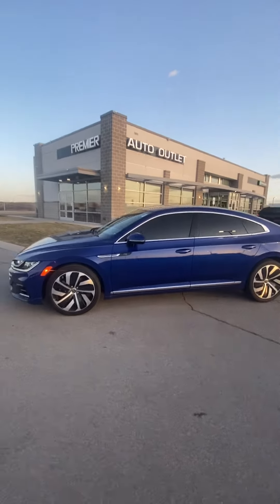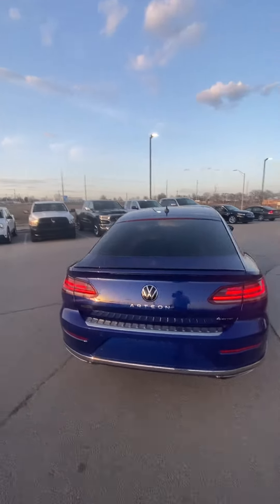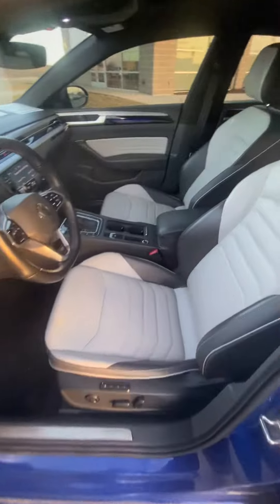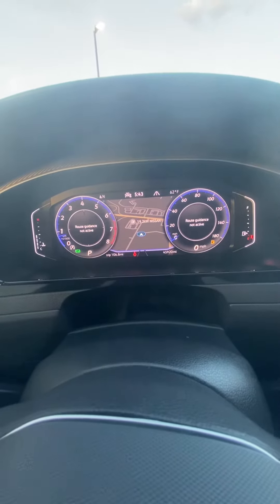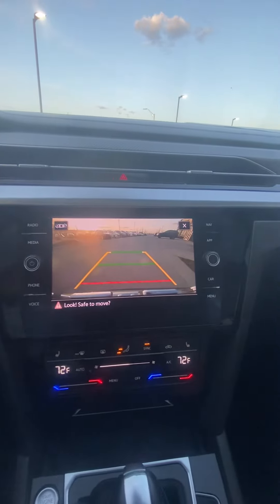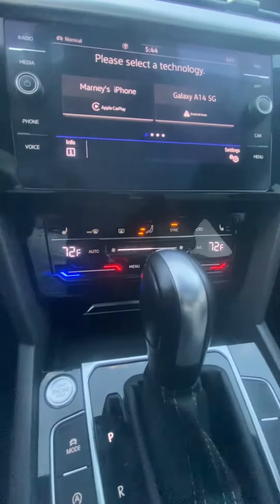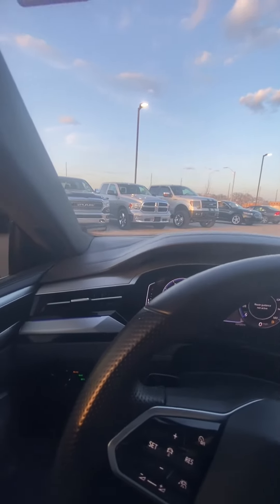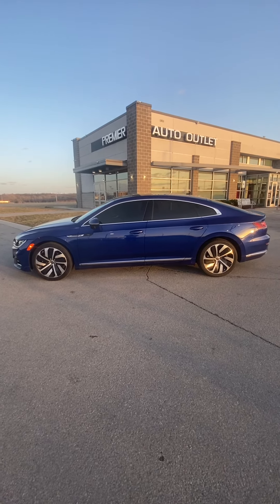February 23, 2024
Shannon’s 2021 Volkswagen Arteon R-Line